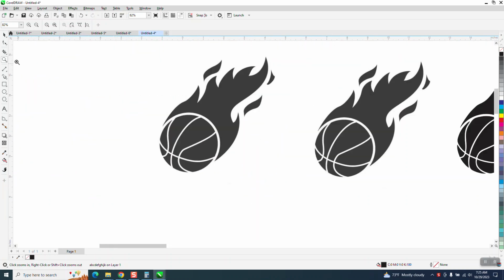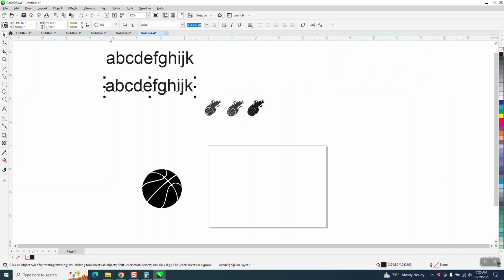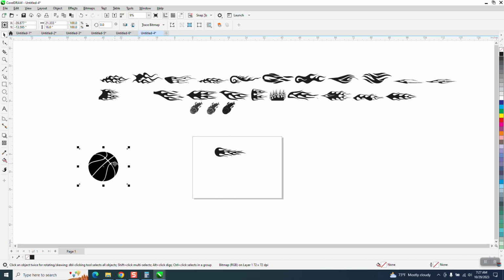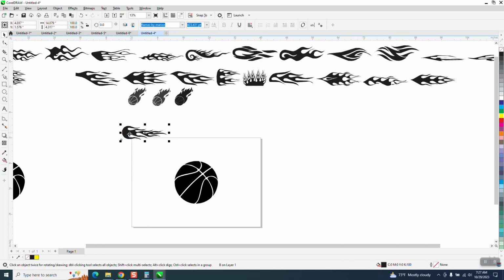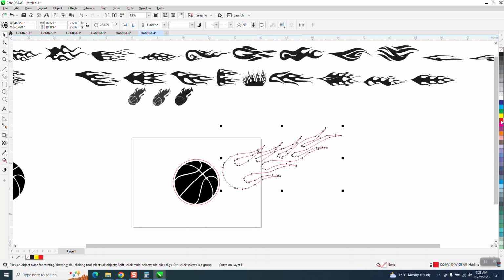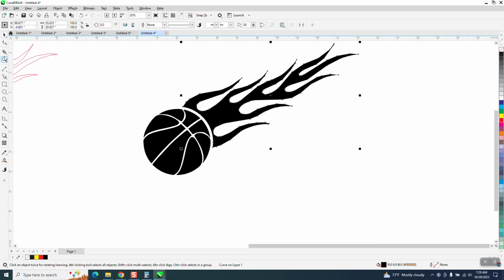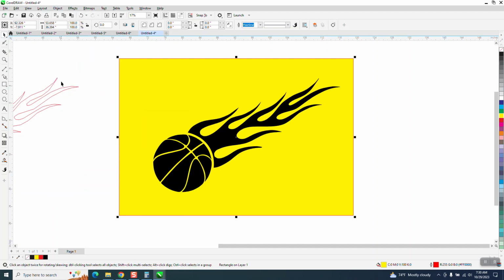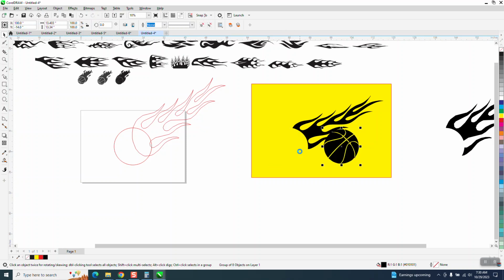CorelDraw Tips & Tricks Backetball with flames